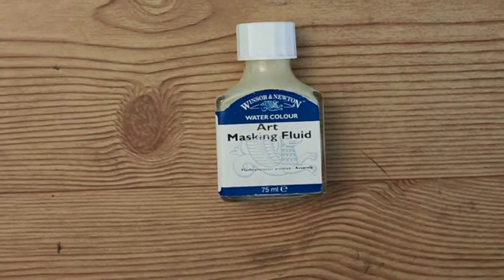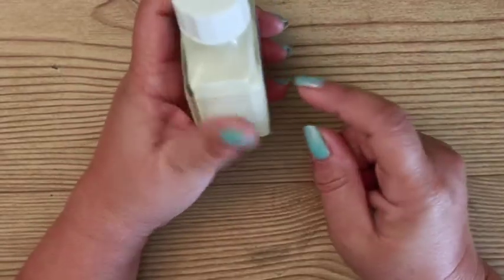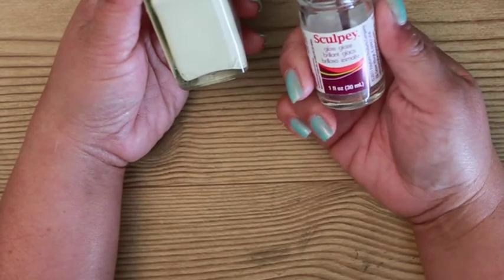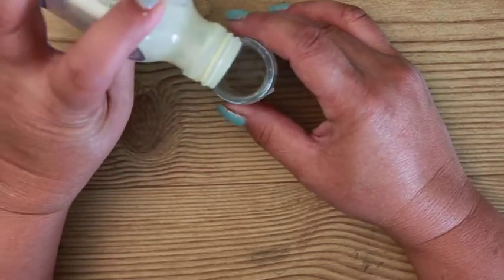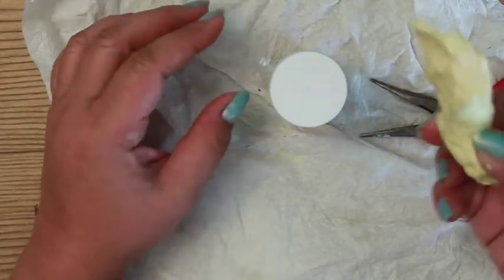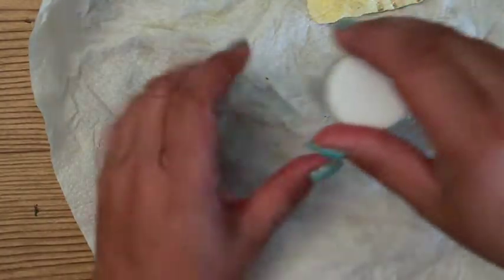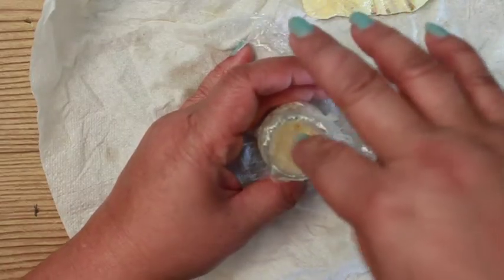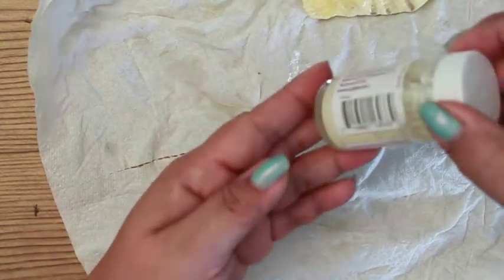How to Make Your Frisket Last Longer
Too often, frisket or art masking fluid dries or hardens even in its closed bottles.  This tip will make the most out of your art masking fluid or frisket therefore saving you money in the long run!  You can also do this for other liquid art medium to prolong its life and to maximize its use.